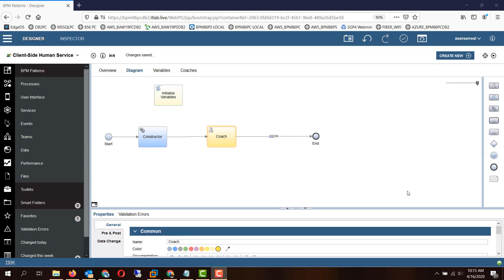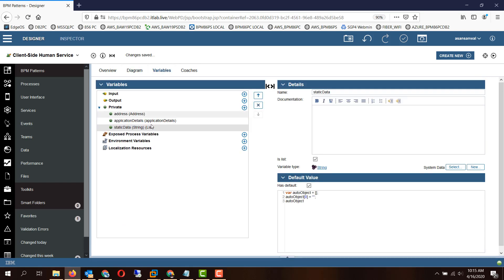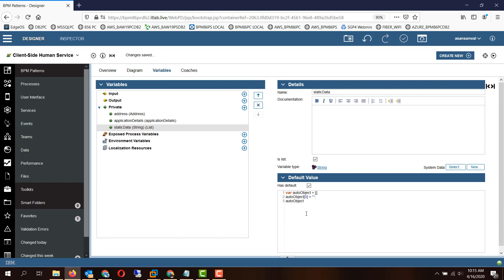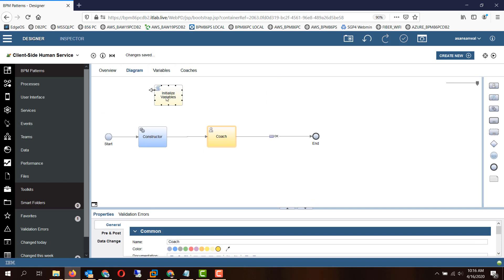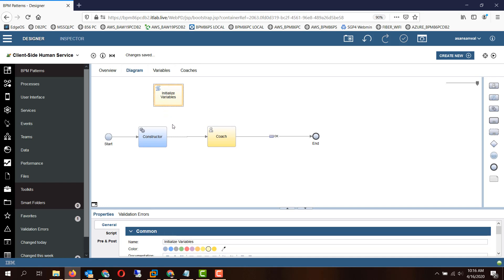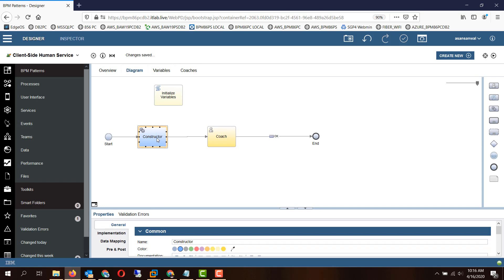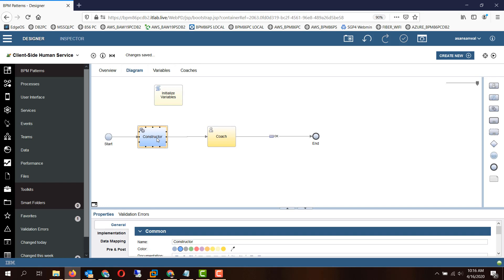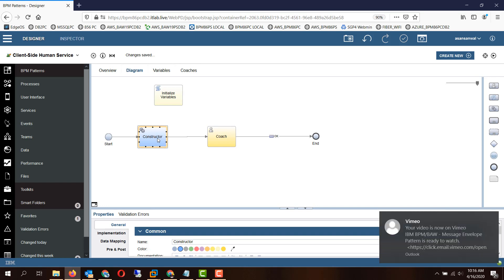IBM BPM/BAW - Constructor Design pattern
using a reusable constructor service to initialize and load complex variables.